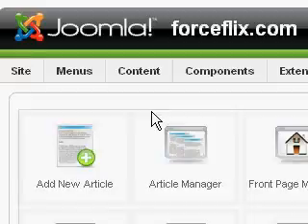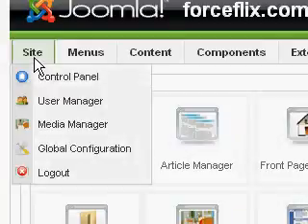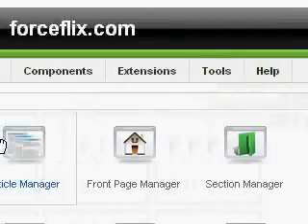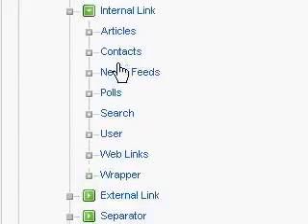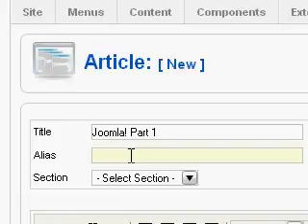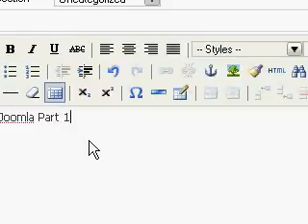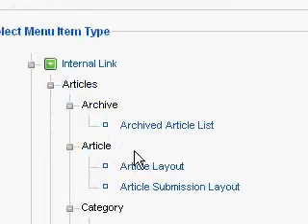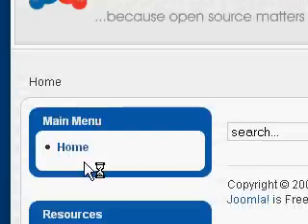Joomla Tutorial Part 1 Adding Articles and Menu Items